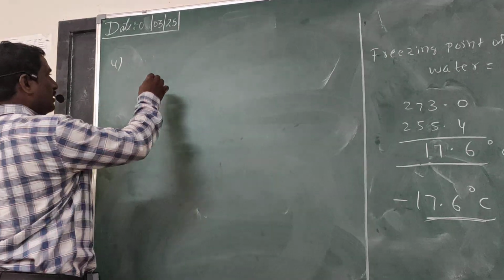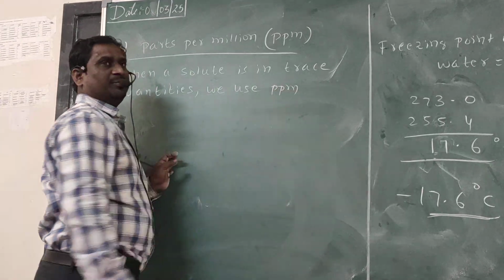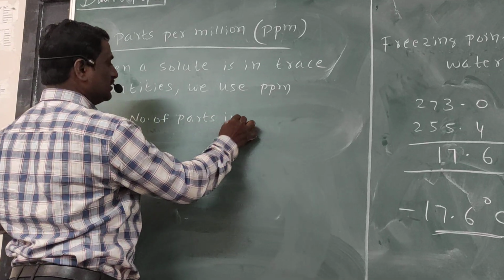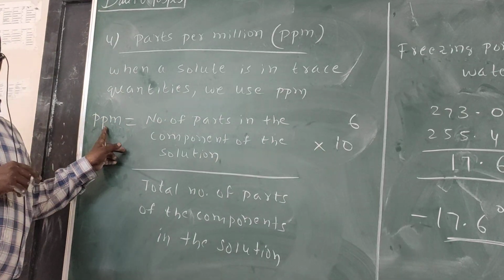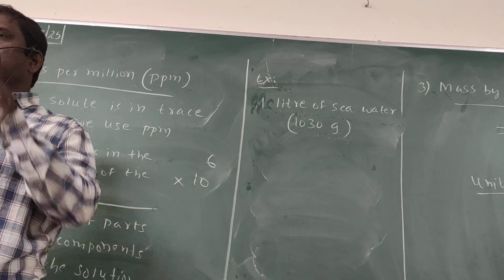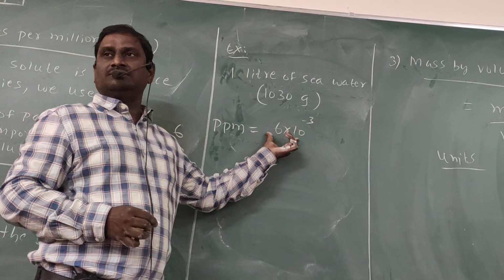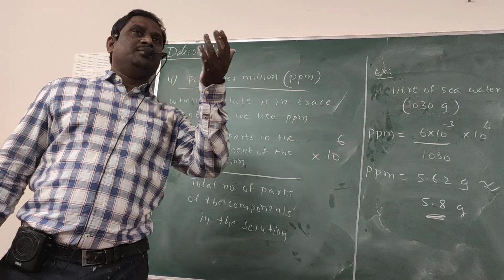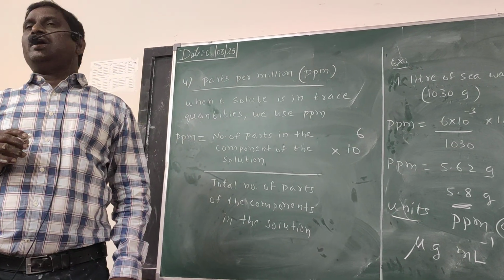Solutions chapter lecture 12